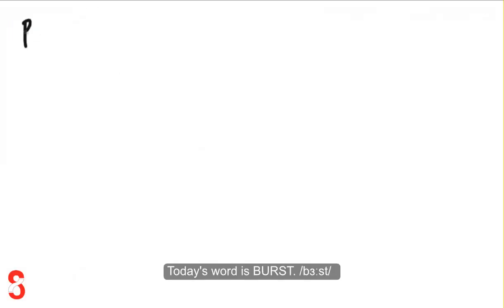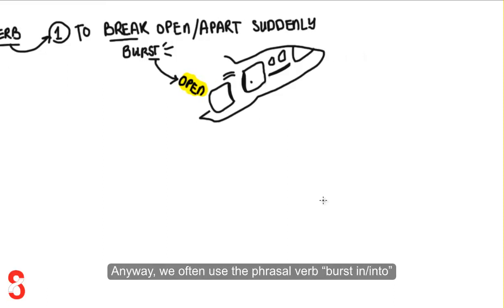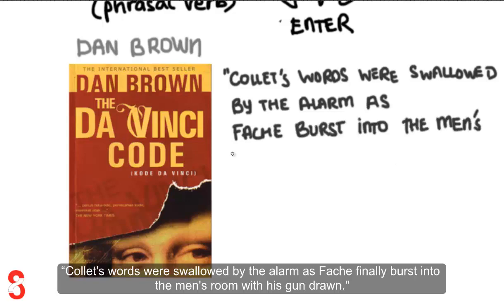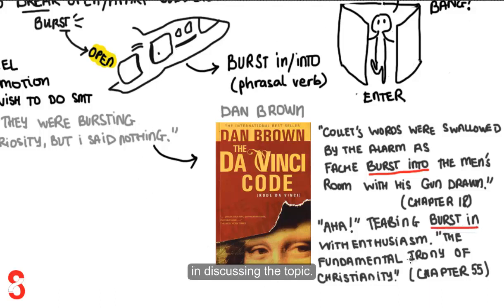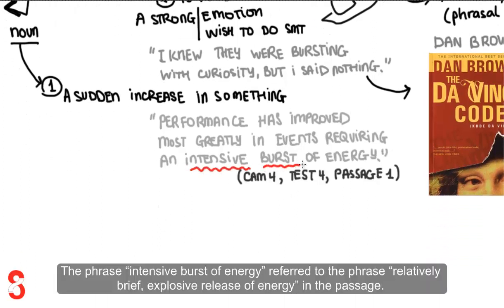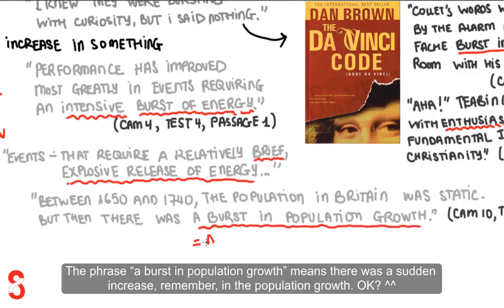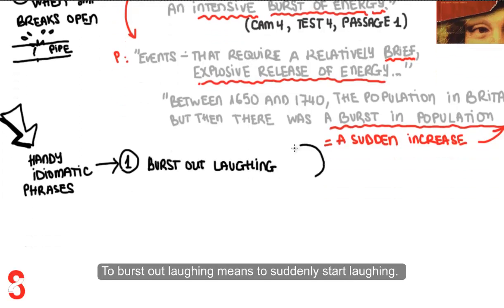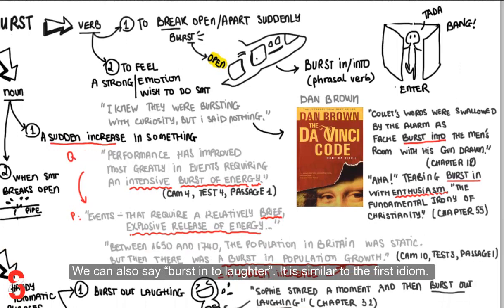[Grab a Bite] Episode 3 - Burst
[English description is down below]

Chào các bạn, mình là Linh Mực ^^ Video này là video thứ 3 nằm trong series video học từ vựng có tên Grab a Bite của mình. Mỗi video bé nhỏ xinh xinh này đều ngốn của mình ít nhất 8 tiếng đồng hồ.
Mình cũng rất muốn nghe ý kiến đóng góp của mọi người để các video trong tương lai được thú vị hơn.
Hẹn gặp lại mọi người ở video sau nhé ^^
Hi guys. I'm Linh. I'm currently working as a full-time product development associate at an education organisation and a part-time IELTS tutor in Hanoi. I love drawing and creating these animated videos is my all time favorite hobby. Each video takes me at least 8 hours to write the script, film and edit. If you guys like this video, please give me a thumb-up or a comment. I'll be over the moon to hear from you guys. ^^
References
The Da Vinci Code (Dan Brown)
Harry Potter and the Prisoner of Azkaban (J.K.Rowling)
Cambridge IELTS 4 & 10
Music
Plans for the weekend (Blue Wednesday)
I wanna be in love with you (Blue Wednesday)